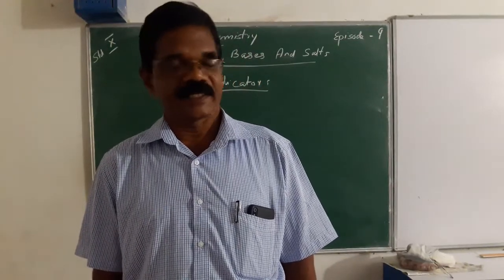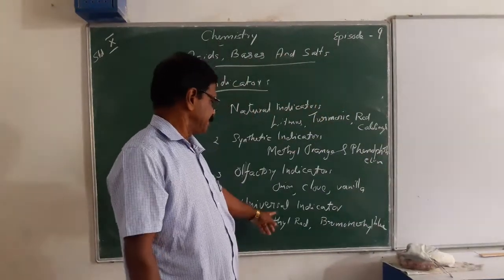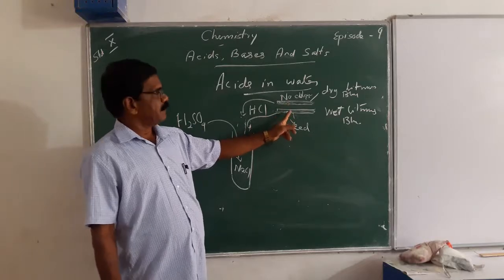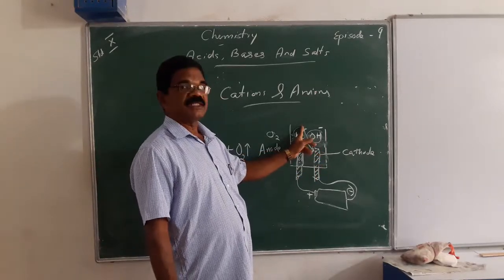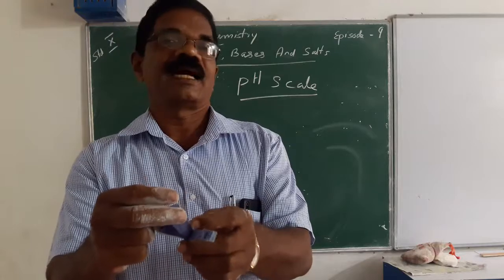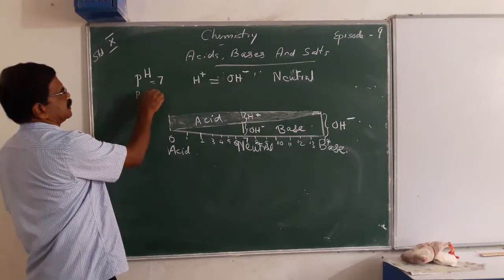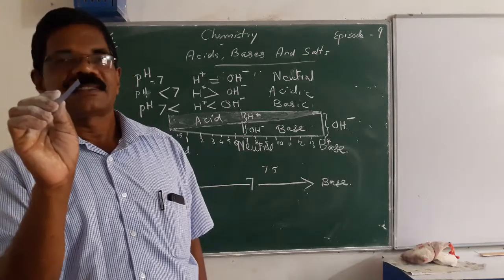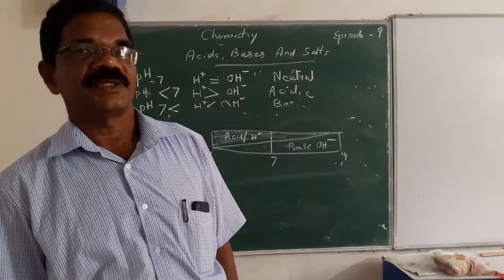HMCS CLASS X CHEMISTRY EPISODE 9